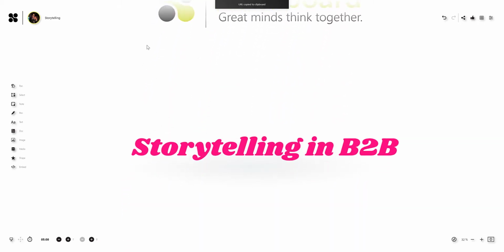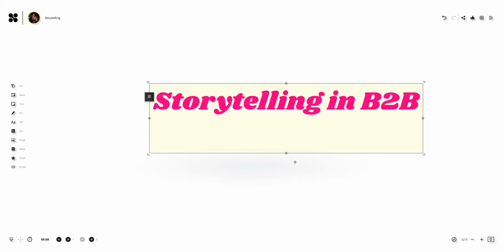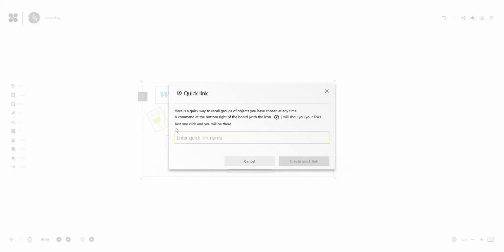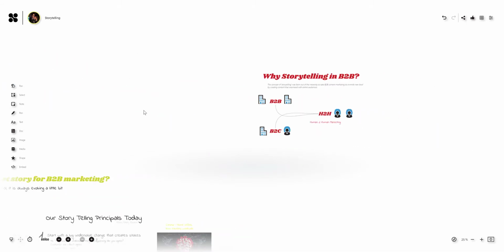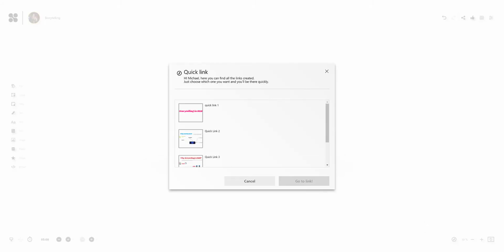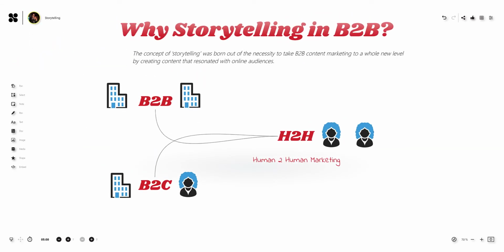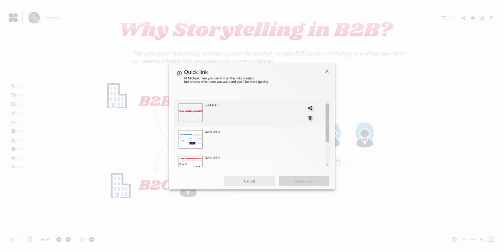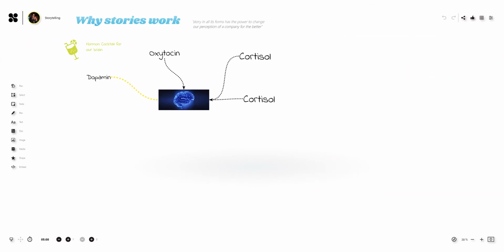Quick Links (Frames) in Collaboard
This video shows you how to create Quick Links in Collaboard. With Quick Links you make it easier for people to navigate in a Collaboard project.

About Collaboard:
Collaboard is an online whiteboard solution for real-time collaboration. With Collaboard, online meetings become more productive, creative, interactive, and fun.
Collaboard is a product from Switzerland with an extremely high data security level and different hosting options.